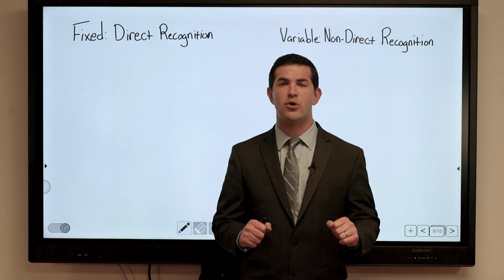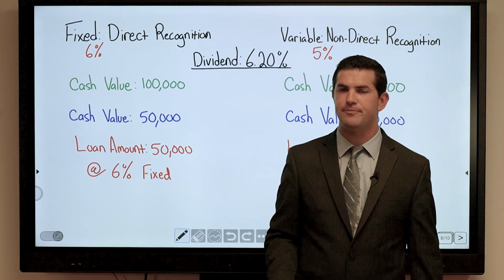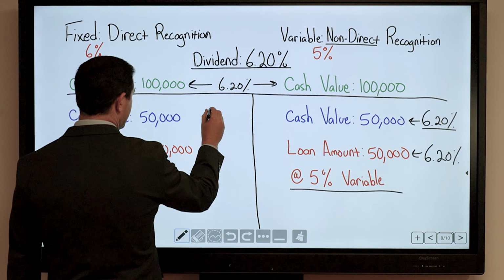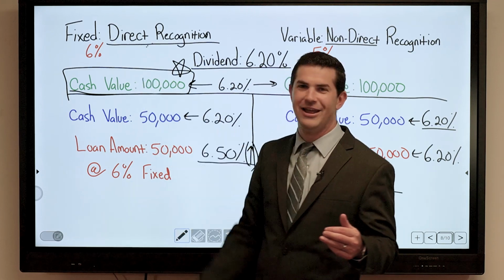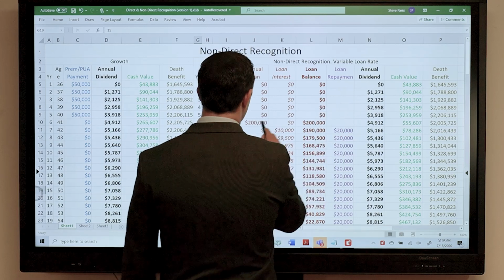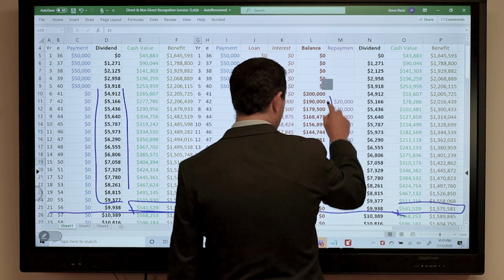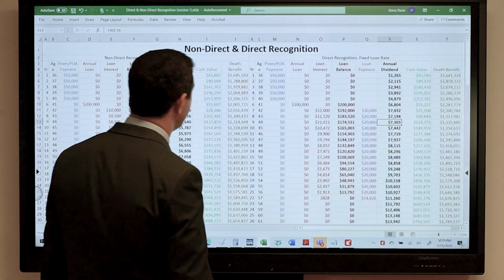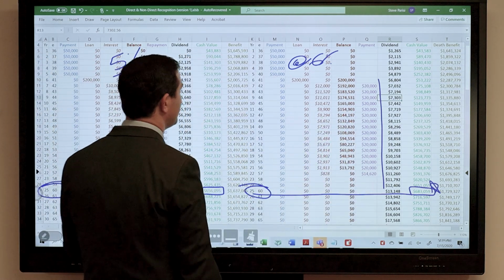Policy Loans: Fixed vs. Variable Rates | IBC Global, Inc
Timestamps:
00:05 Intro for Policy Loans
00:39 If an insurance company has a variable loan interest rate that does not automatically mean that they practice Non-Direct Recognition
00:56 Example of a Company that Practices Both Direct and Non-Direct Recognition
01:26 With the fixed rate we have a loan interest rate of 6%, Direct Recognition variable we've got 5%
02:33 How Non-Direct Recognition Works
03:16 The loan interest on any policy goes to the insurance company not back to ourselves
03:23 How Direct Recognition Works
07:14 Example of Non-Direct Recognition Loan Repayment (Why It is Easier to Understand)
08:52 Example of Direct Recognition
10:22 Which One's Higher?
12:14 Non-Direct or Direct Recognition should not refine our decision-making process (What is the Real Purpose of this Video/Conclusion)
12:53 IBC Contact Information